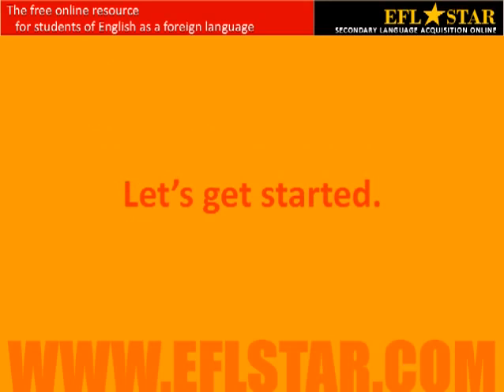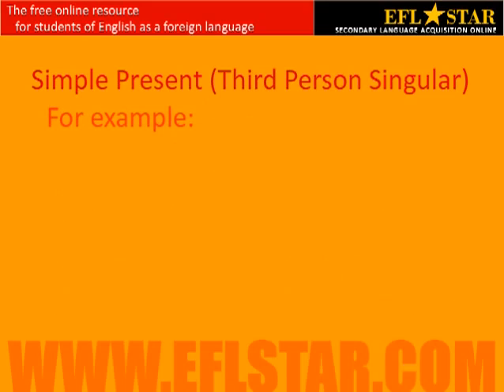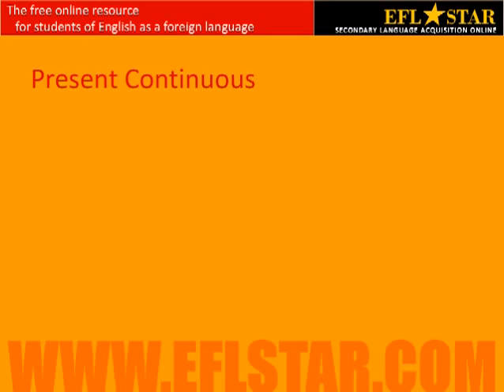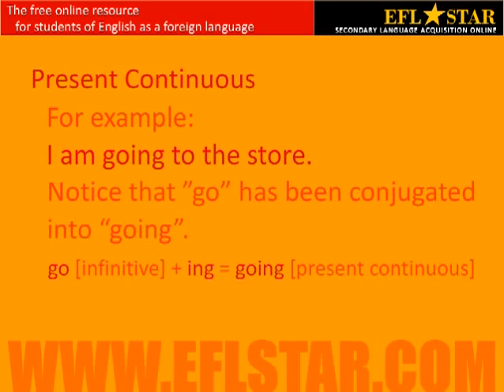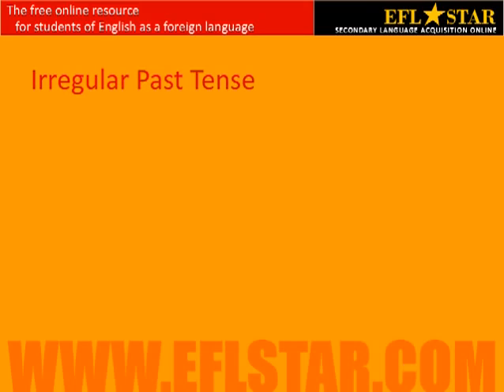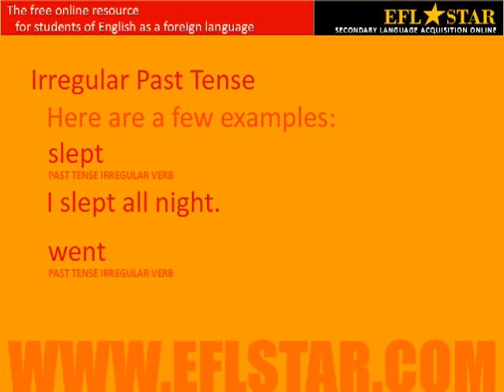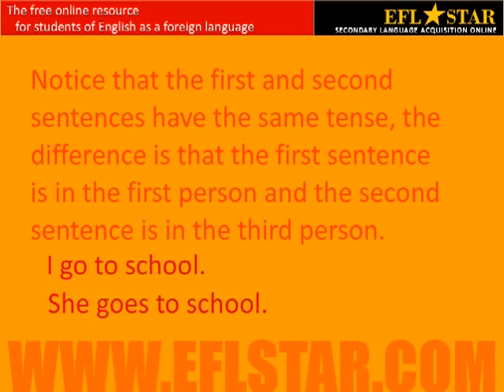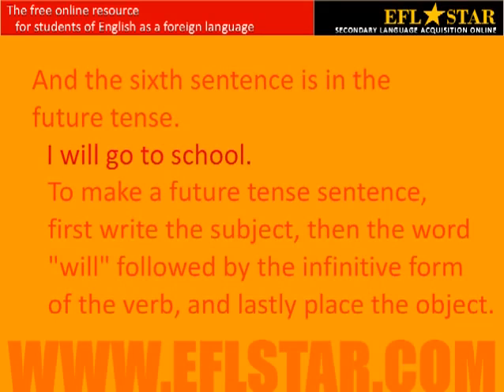Learn English Past Present Future